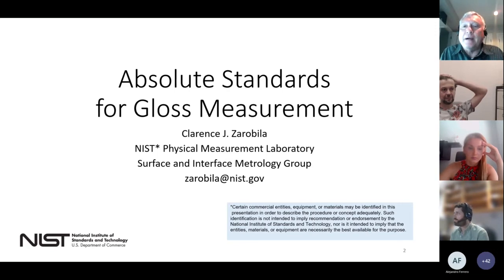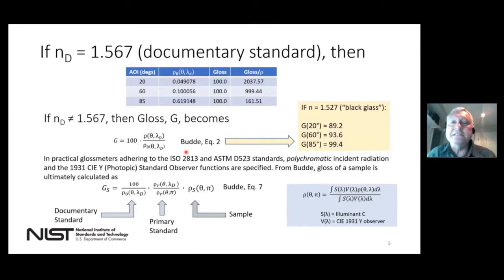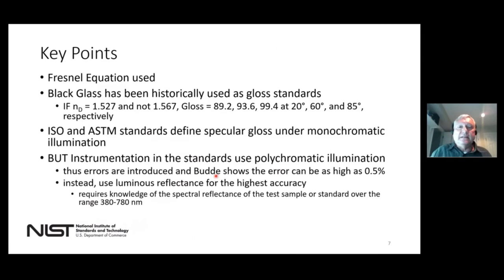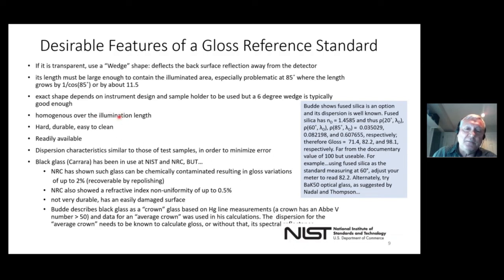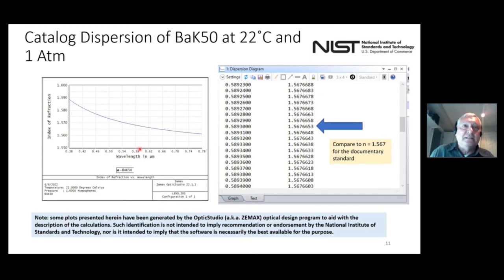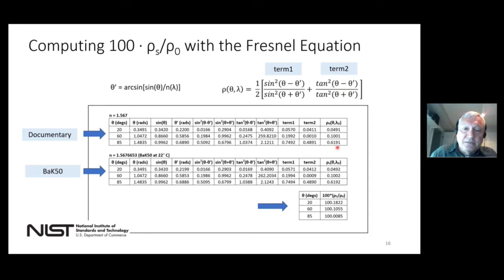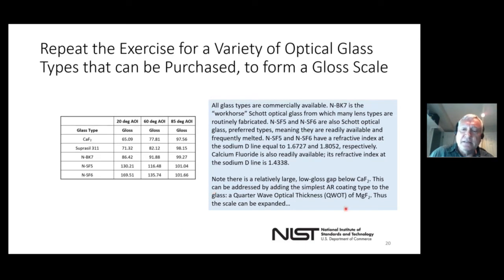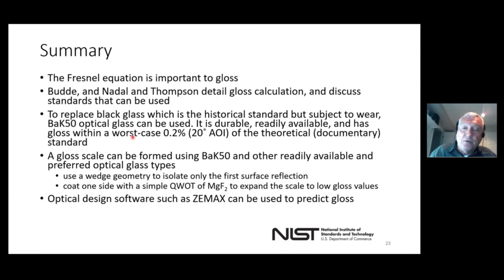Gloss Seminar CZ Absolute standards for gloss measurement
SmartPhora is a Joint Research Project within the European Metrology Research Programme EMPIR. It supports smart specialisation and stakeholder linkage in photometry and radiometry.